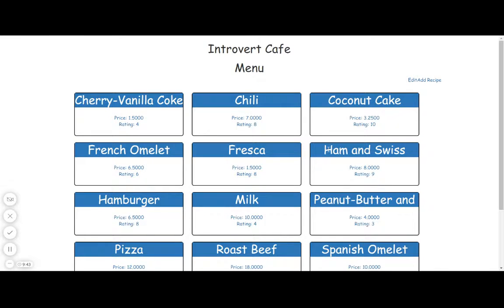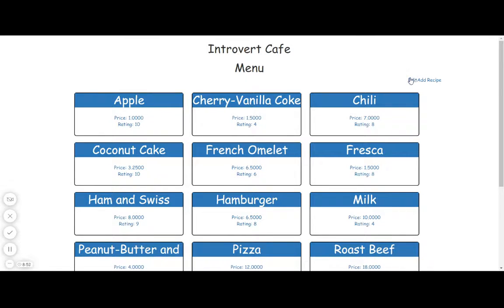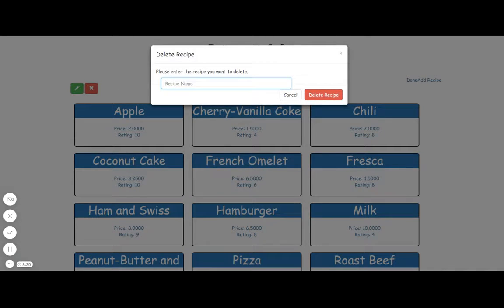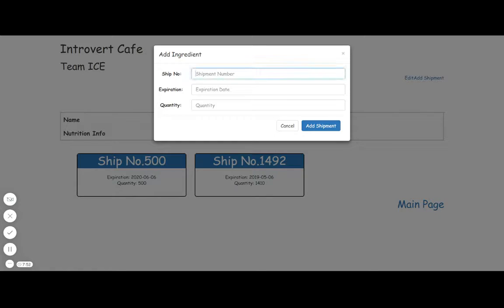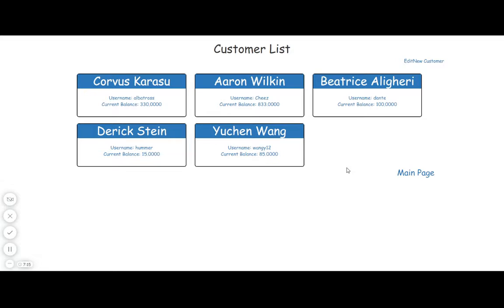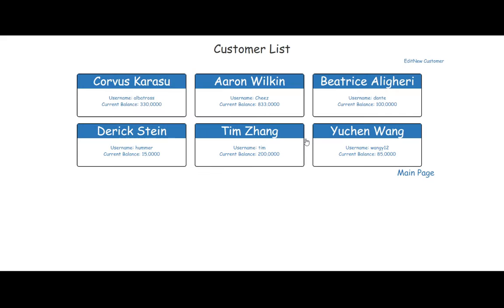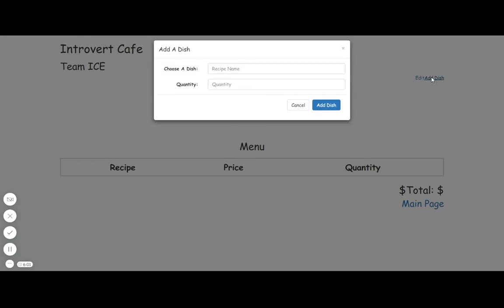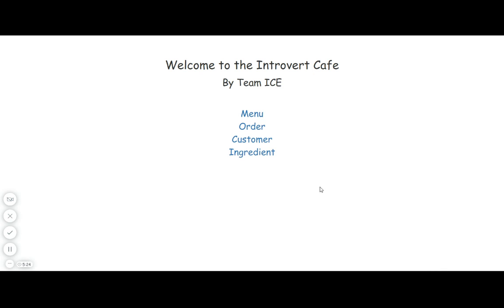Introvert Cafe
Short video demo for the front end and basic functions of the Introvert Cafe project. The URL link we used to create a new recipe is invalid for displaying, but if you try a new one, it will work.

The server for the project is a Virtual Machine and will be closed after 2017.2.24. But all the database files and front end code are uploaded in